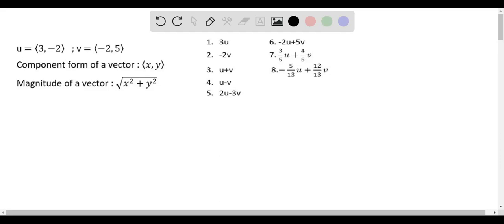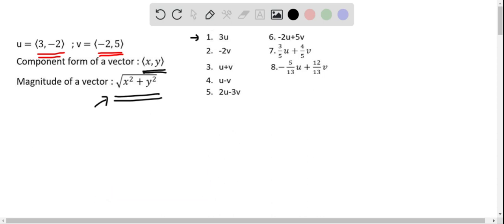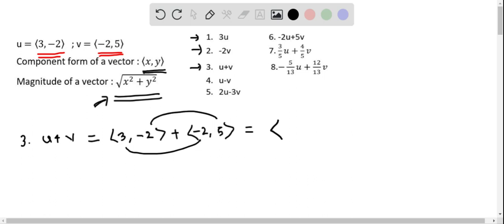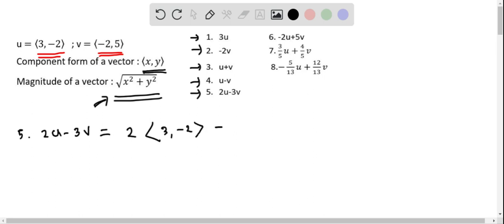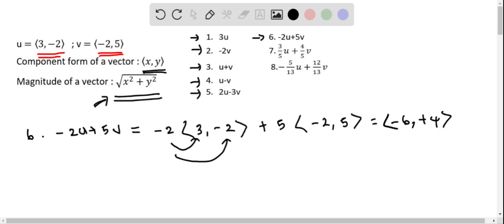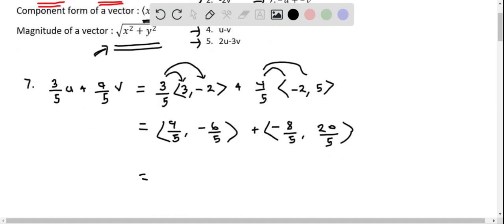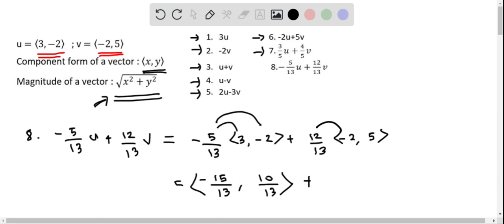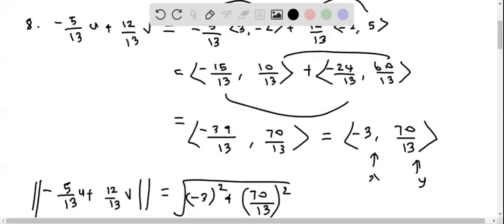Calculus AB Component form and Magnitude of vector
Component form and Magnitude of vector